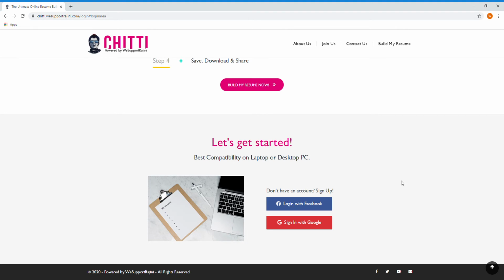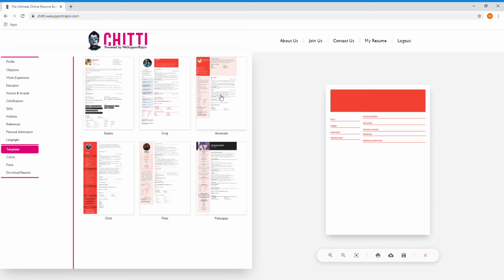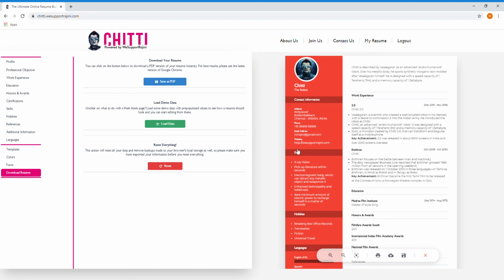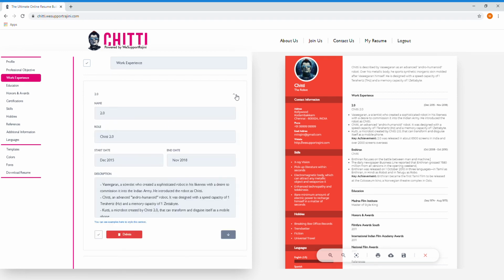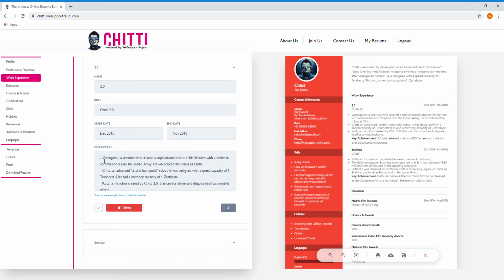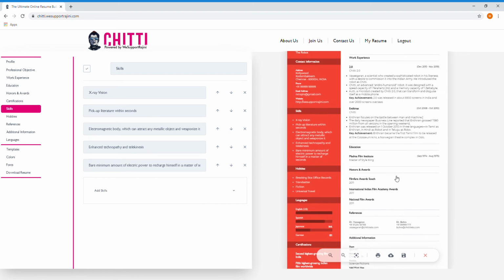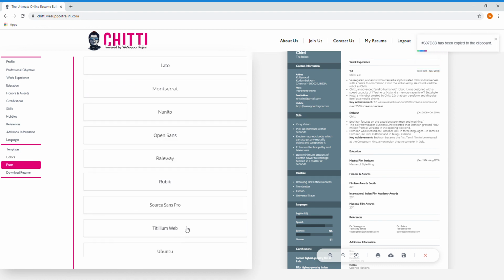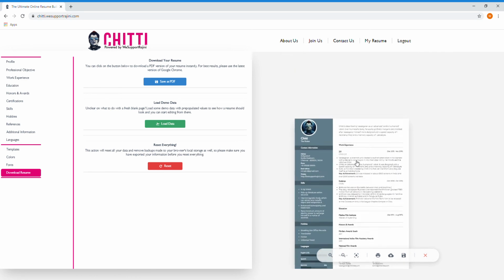Chitti-Online Resume Builder Demo- We Support Rajini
Chitti-The Ultimate Online Resume Builder

Chitti.wesupportrajini.com